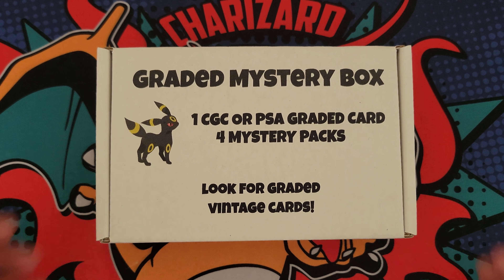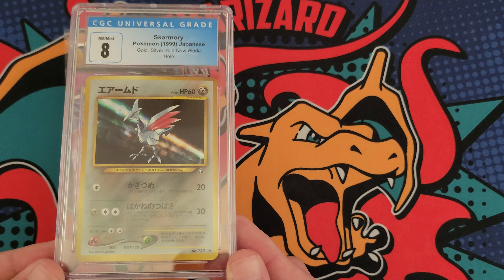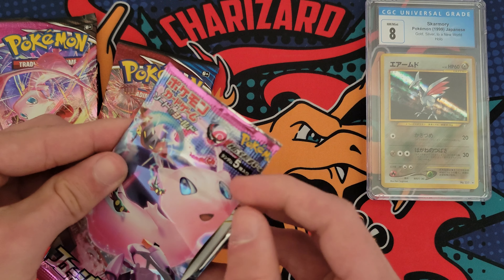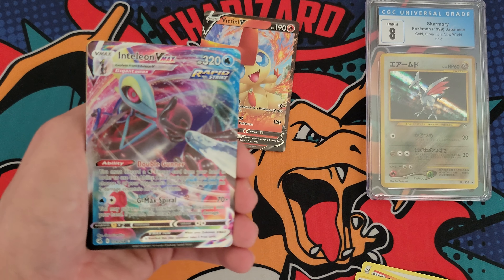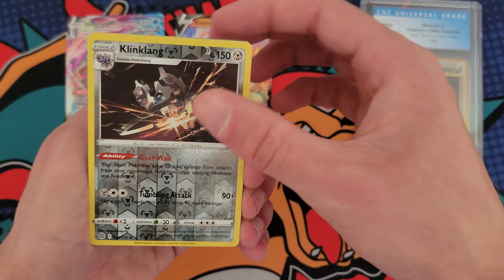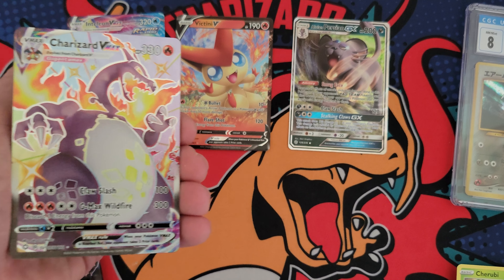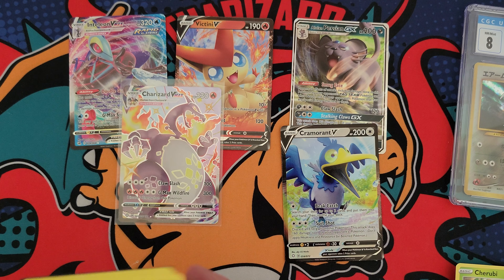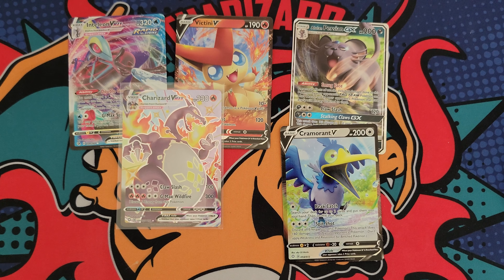Opening a 55 Dollar Pokémon Mystery Box from Ebay (Graded Card Inside!)